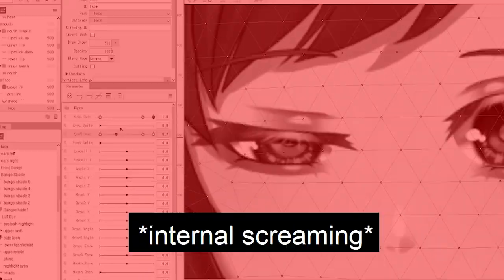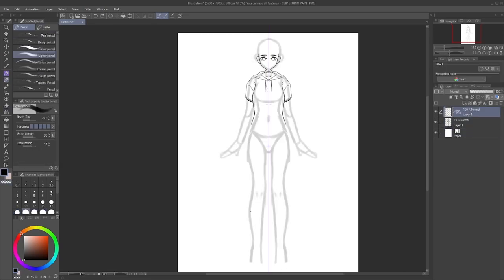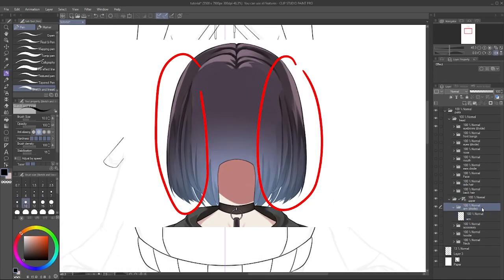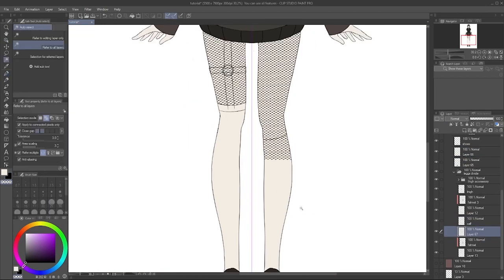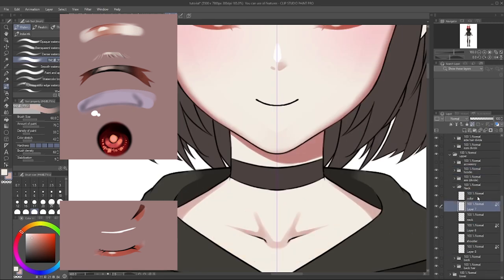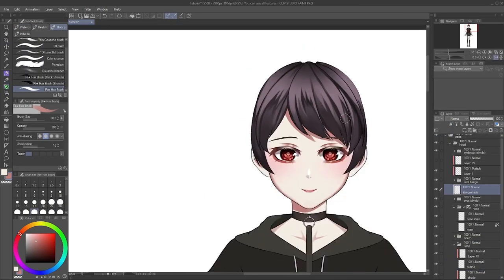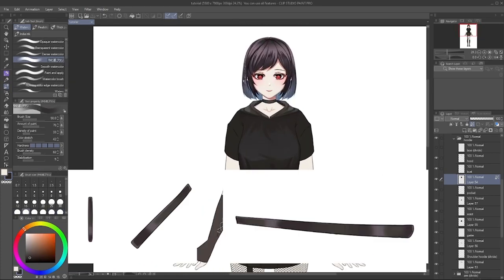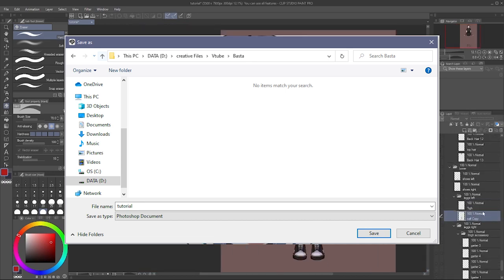Making A Vtuber Model From Start to Finish [Part 1] - Drawing your Character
A many part series about the basic complete (?) guide on how to make a vtuber model, from drawing your own character to exporting it in Live2D.

*Timestamps*
00:00 Intro
01:15 Disclaimer
01:36 Rough and Detailed Sketch
02:54 Lineart and Base Color
06:53 Parts of the Model
07:20 Head
09:40 Coloring the Hair
12:40 Upper
14:36 Lower
15:18 Saving
15:42 Ending